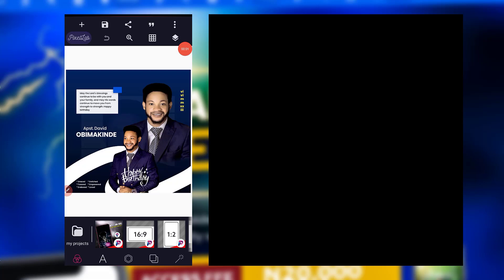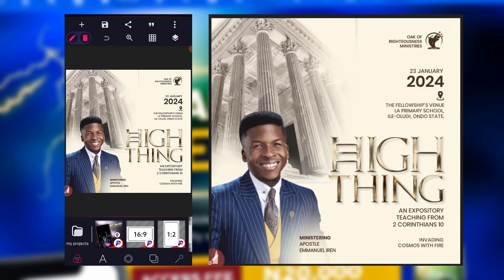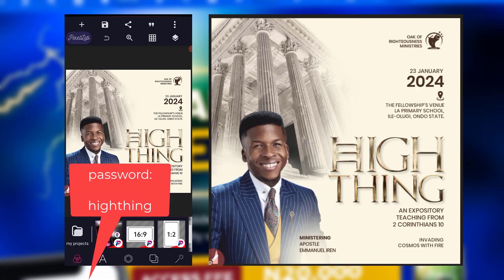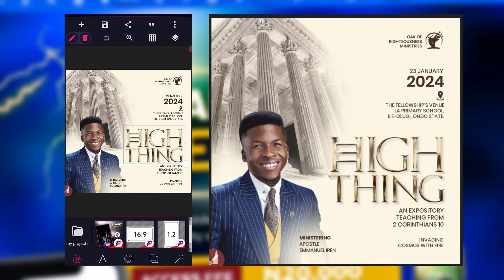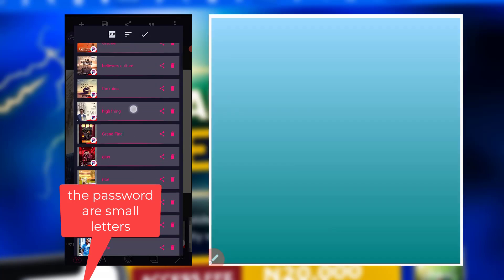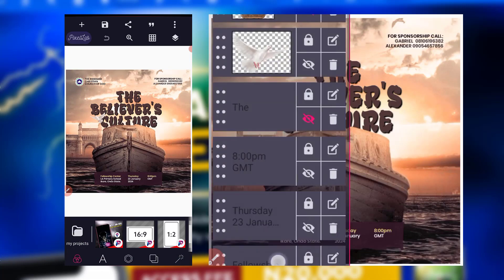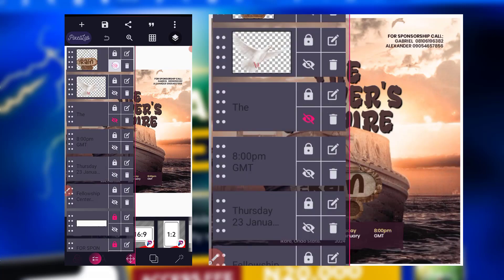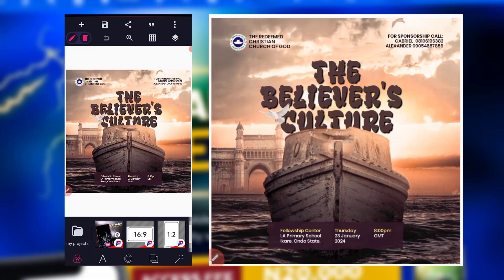Free Pro PLP Files to Pixellab | Step-by-step Tutorial